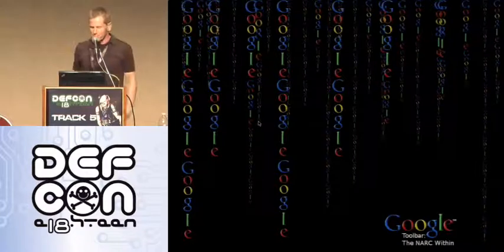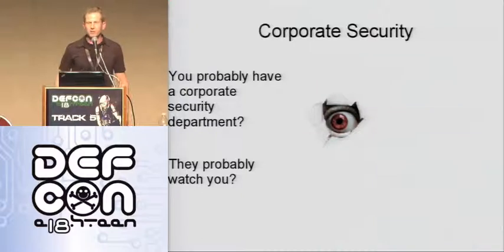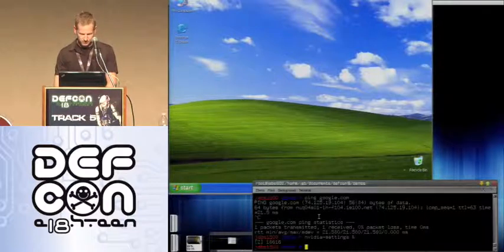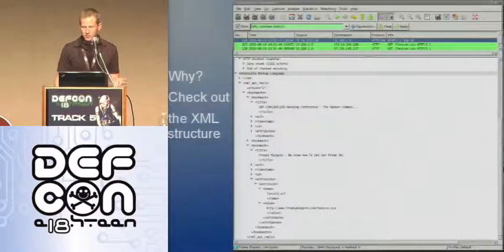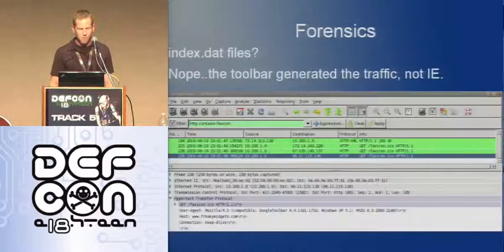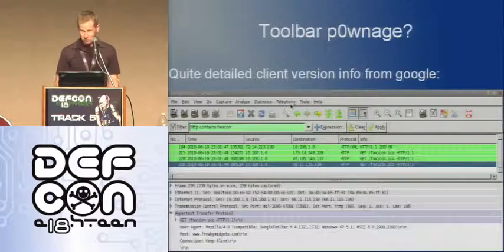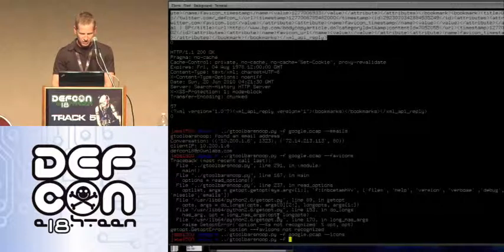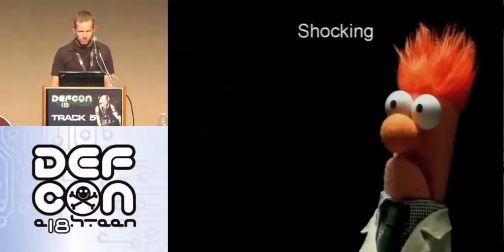DEFCON 18: Google Toolbar